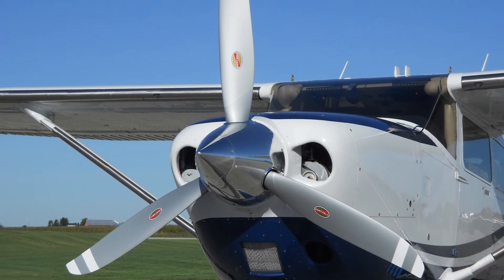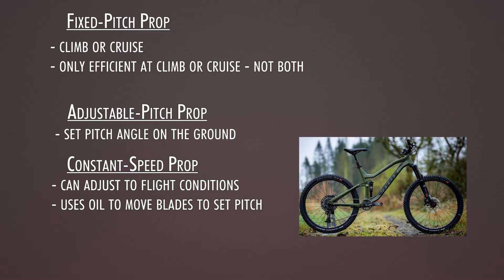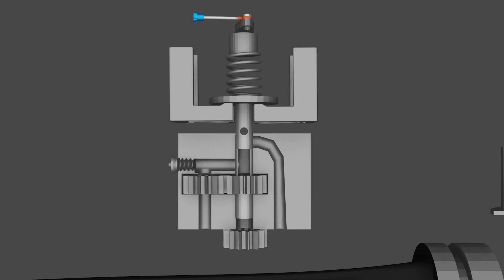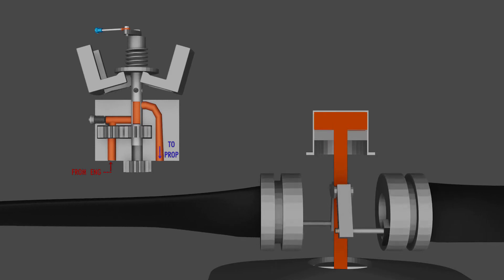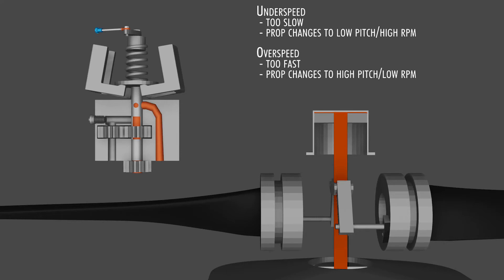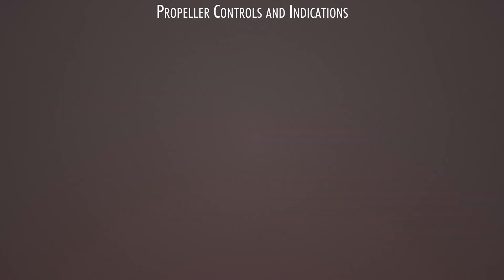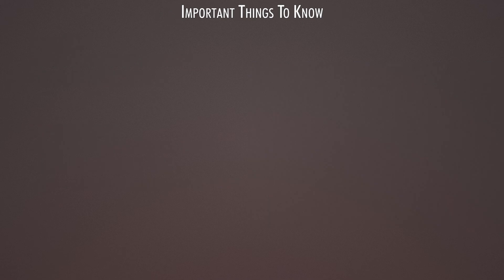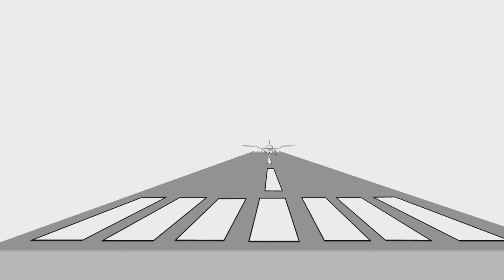Constant Speed Propellers | PPGS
As requested by one of you, here's a video on constant speed props.

Any video topics you'd like to see me cover? I'm desperate for new ideas.
Thanks